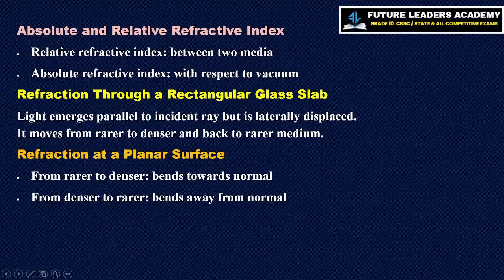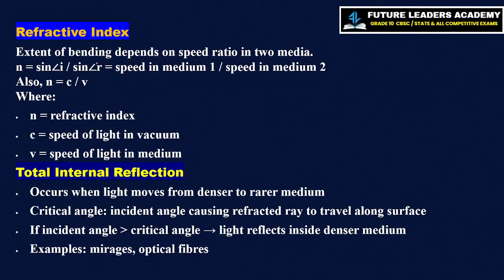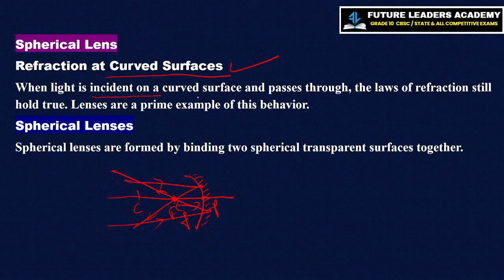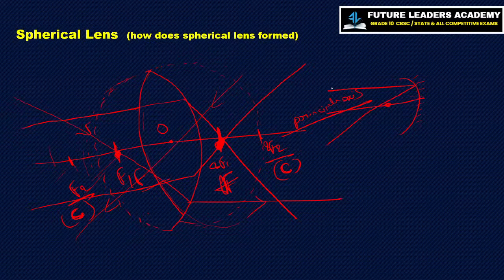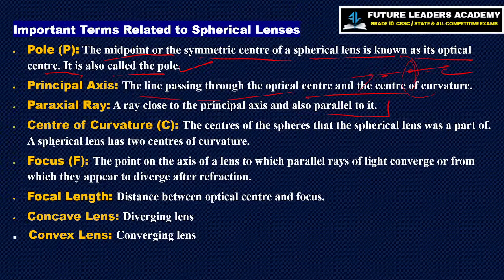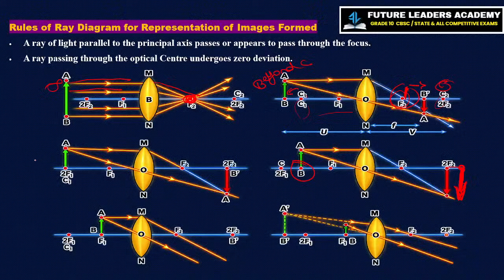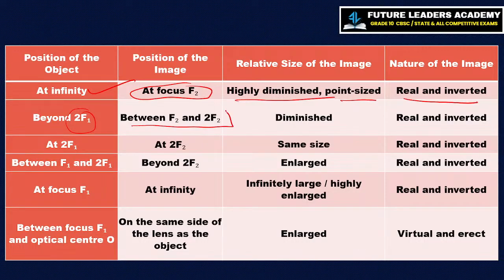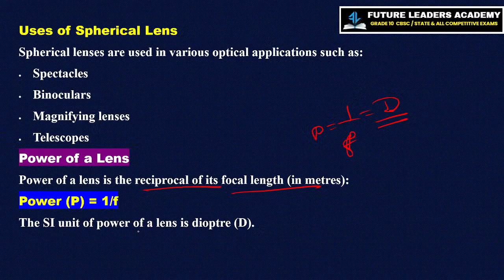Light- Reflection and Refraction🔥 |Class -10|PART 3|NCERT COVERED |By Narasimha P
10TH
UCcCb3shw9ScXkHxJQ95kEmw